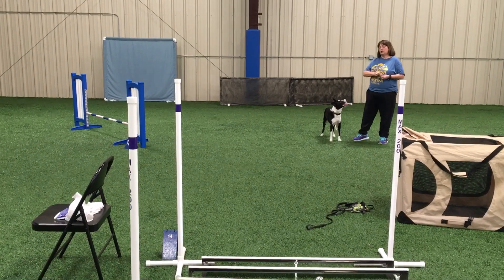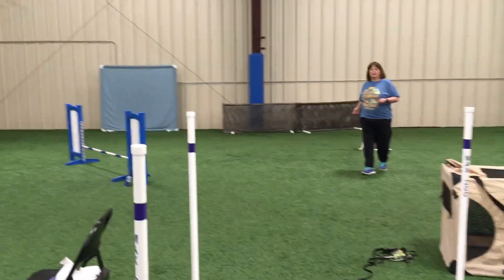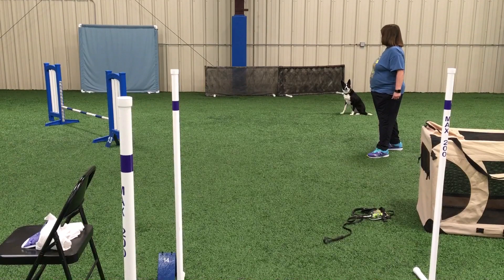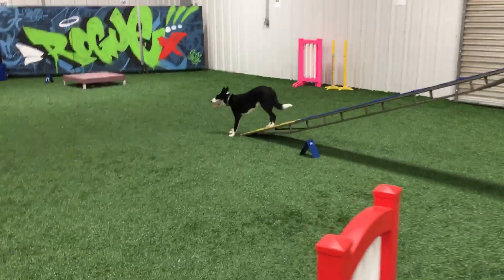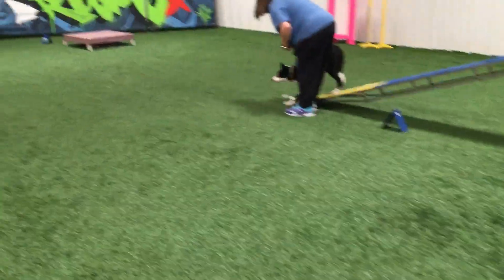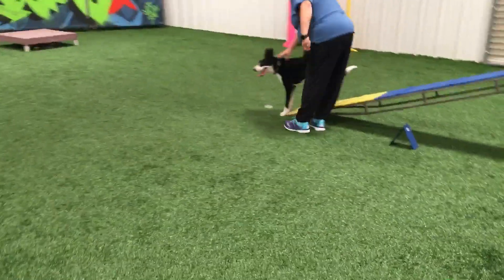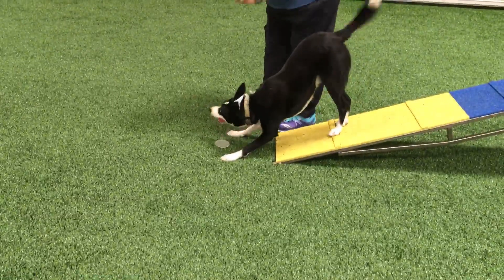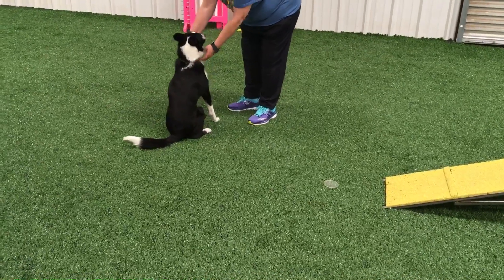Perch work leading to balance